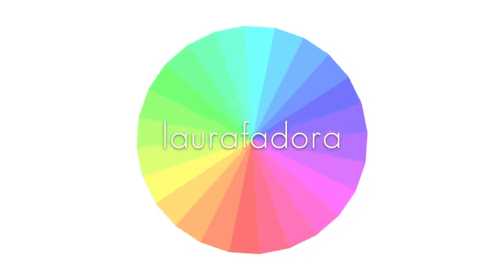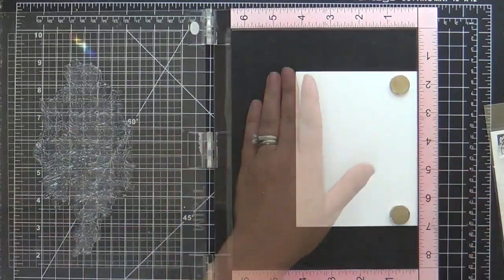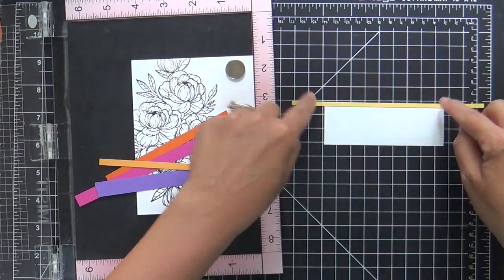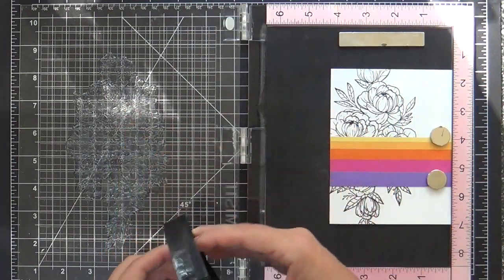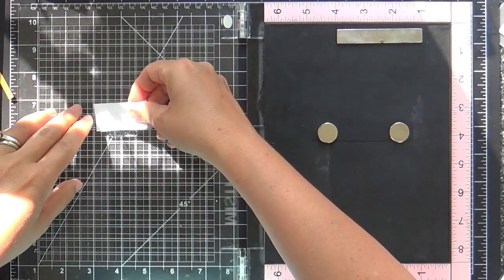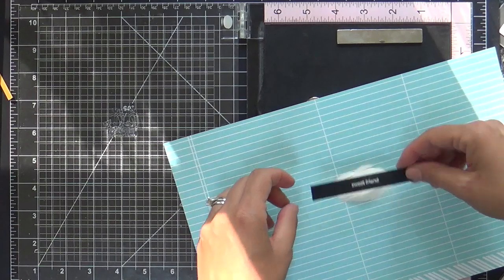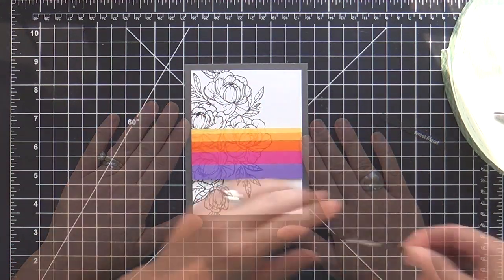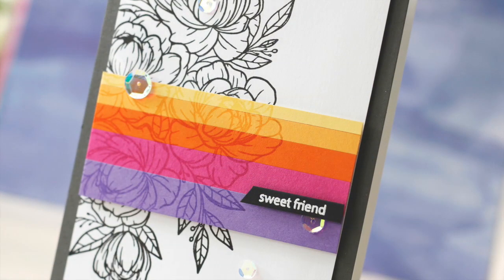Hero Arts & Gina K. Designs Blog Hop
Joining Hero Arts & Gina K. Designs for a special blog hop!

• Simon Says Stamp Card Stock 100# LEMON CHIFFON Yellow LC25 at Simon Says...

• Simon Says Stamp Card Stock 100# SUNSHINE SS9 at Simon Says STAMP!

• 3M Scotch ROLL WHITE MASKING TAPE Post-It Adhesive 2650-W